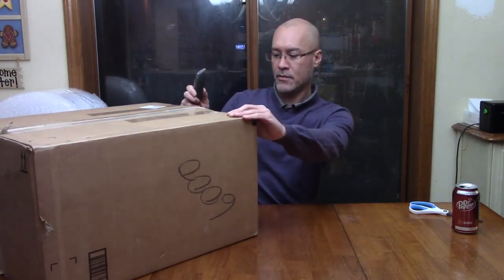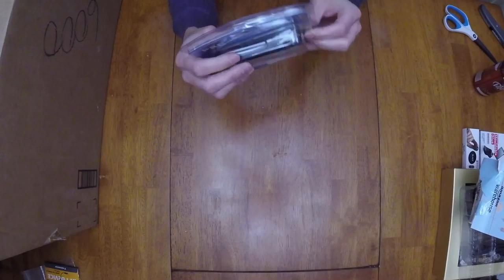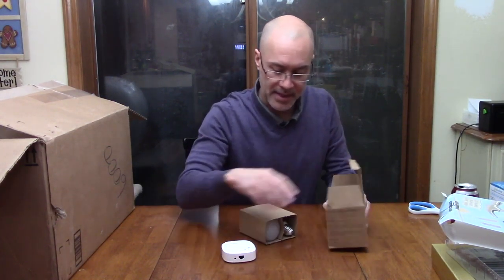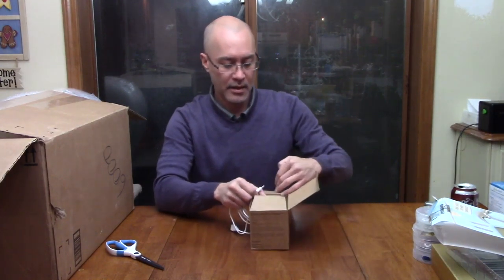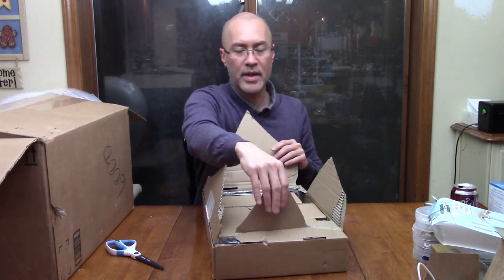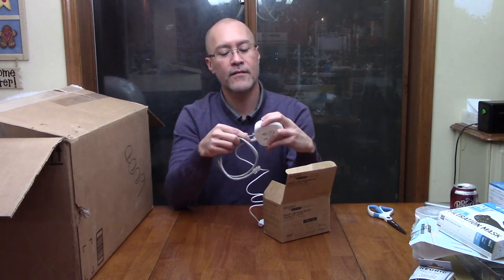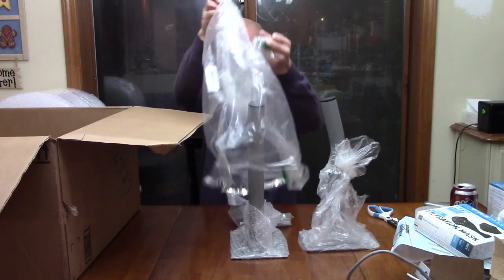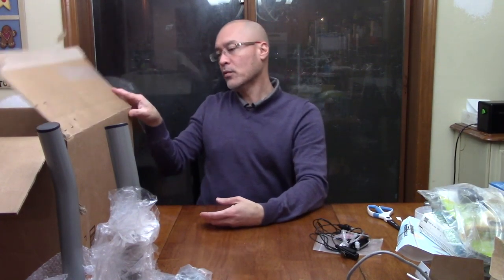bizarREsale Amazon Return General Liquidation Pallet Unboxing Part 1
Purchased a pallet of Amazon Return General items from Liquidation.com with an MSRP $2,070.00. Unboxing video part 1 of 4  (75 items). Jan 2019